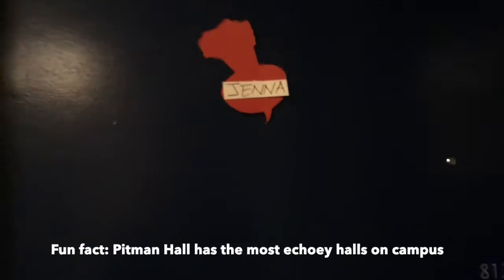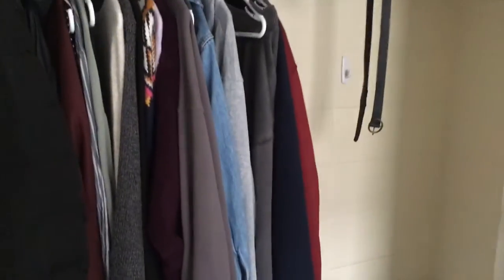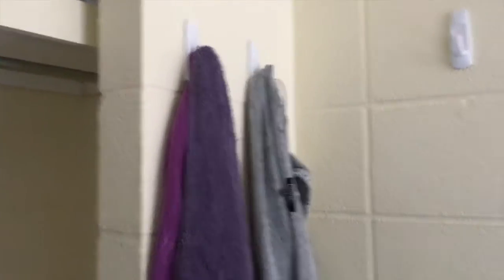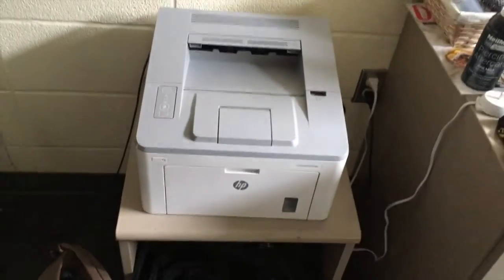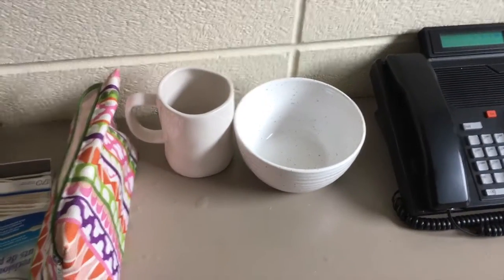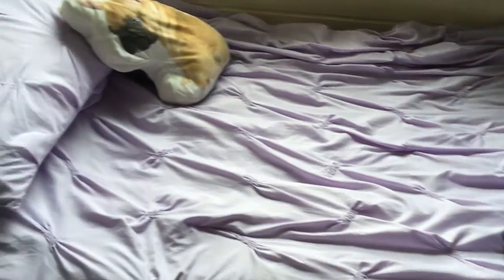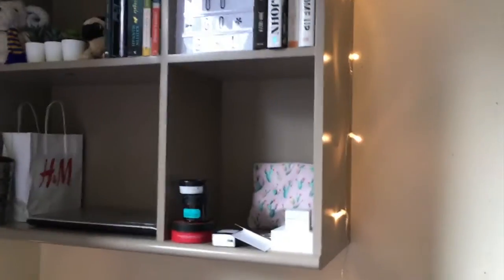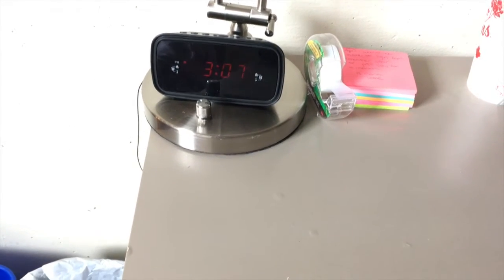Pitman Dorm Room Tour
Have you thought about applying for residence? Are you wondering what a dorm room at Ryerson looks like? Deciding which residence and room style to live in can be daunting. Follow along and see what a single room in Ryerson's Pitman Hall looks like, as well as some pro tips for dorm living!